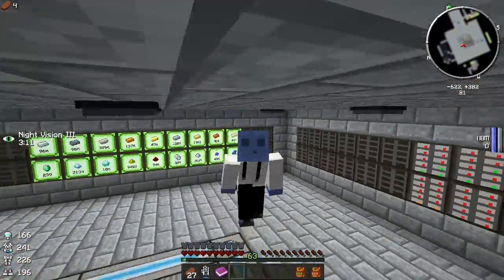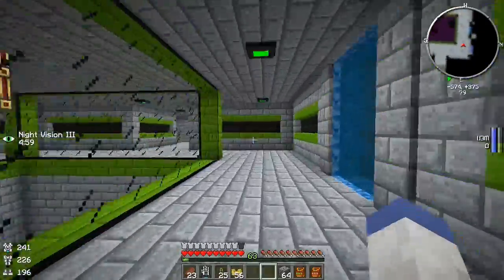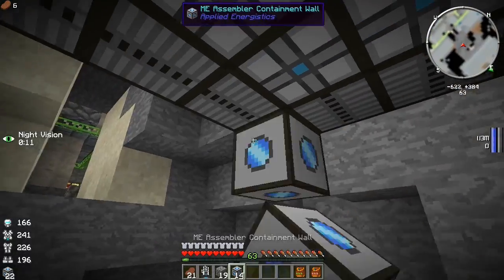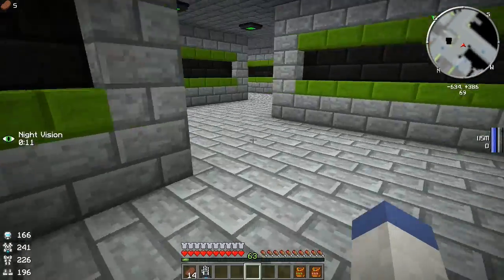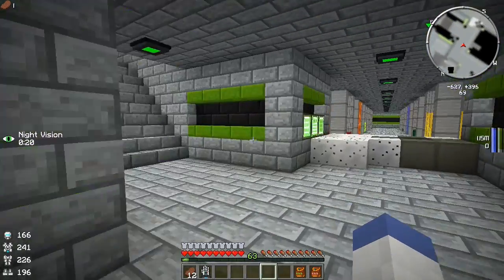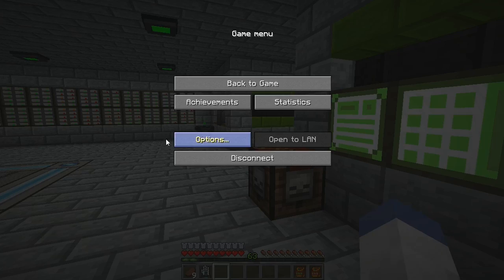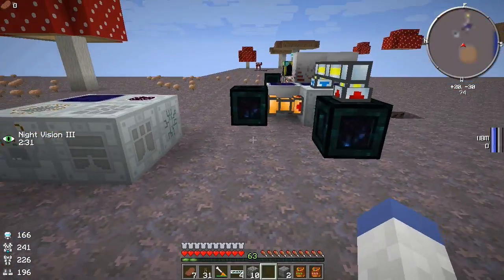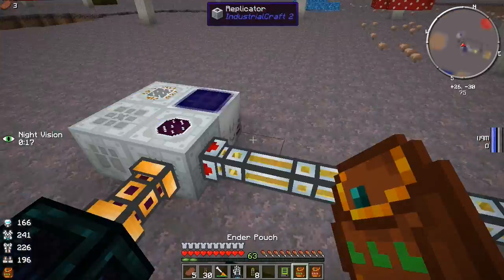Modded Minecraft - HOW TO MAKE IRIDIUM! Ep. 16 (Hermitcraft Feed The Beast Monster) | iJevin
►––– Support –––◄

►––– Links –––◄